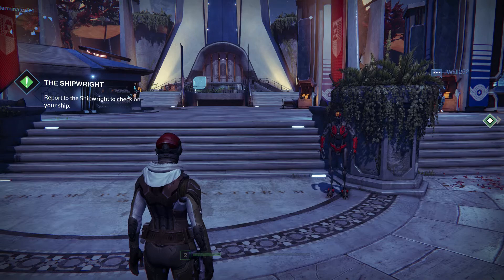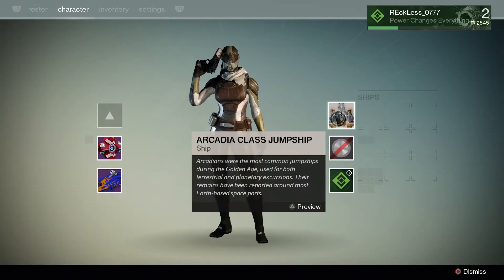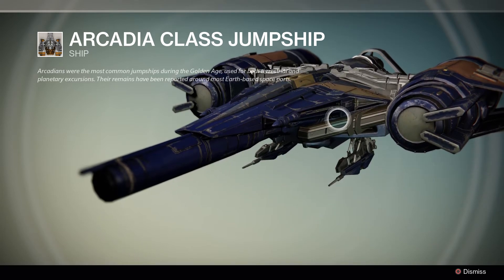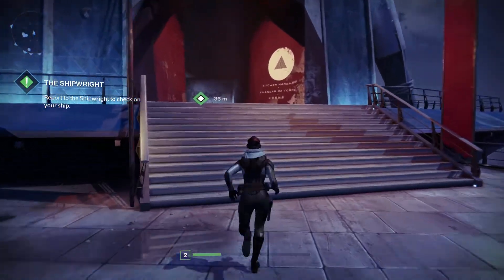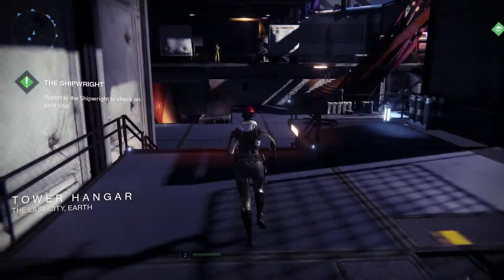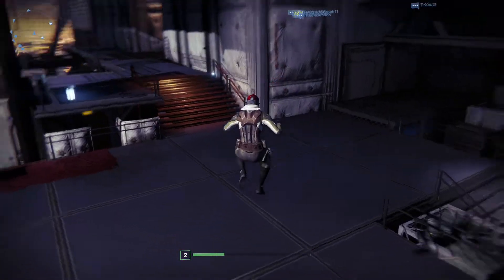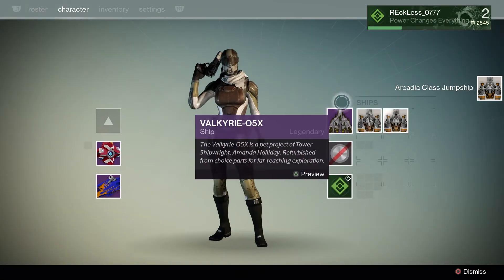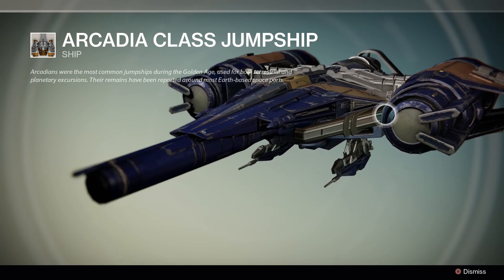Destiny: Hidden Way To Keep Your Damaged Ship!!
This is a video on how to keep your damaged ship at the beginning of the game when your given a new ship from the Shipwright. All credit for this video goes to ZoroarkSLE he was the one who informed me of this trick.